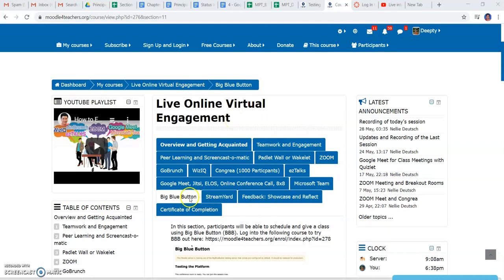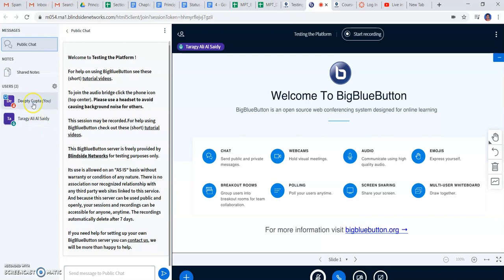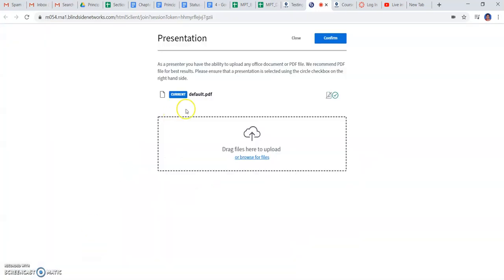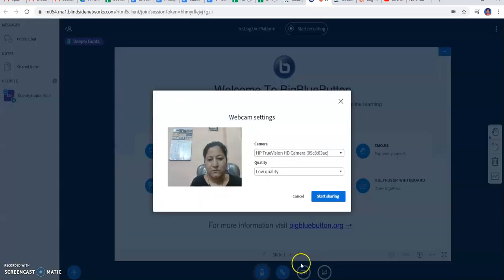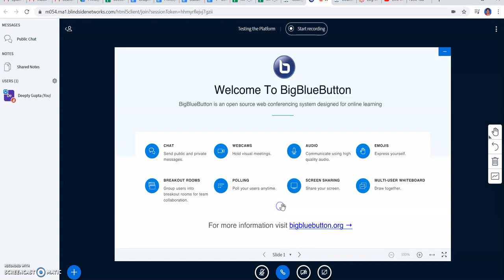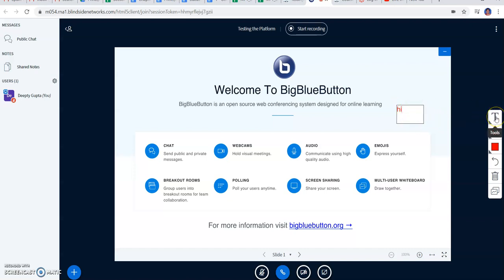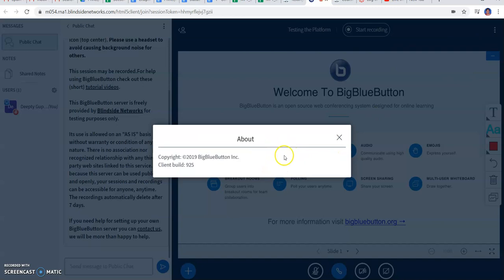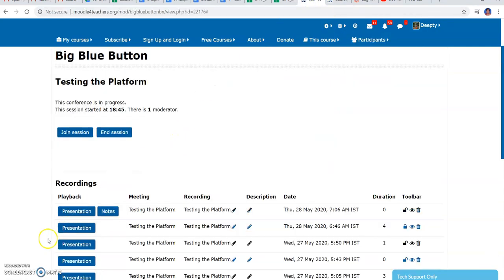Tutorial Big Blue Button (BBB)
This will show the features of BBB